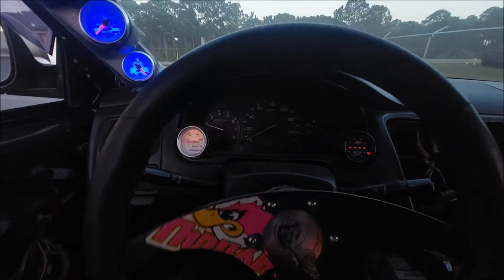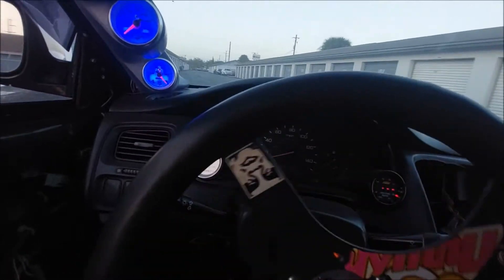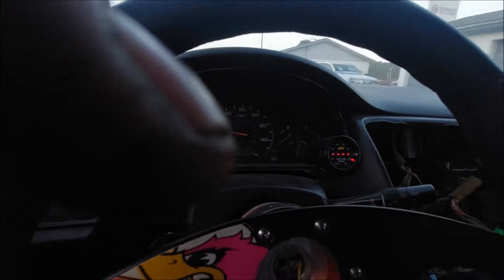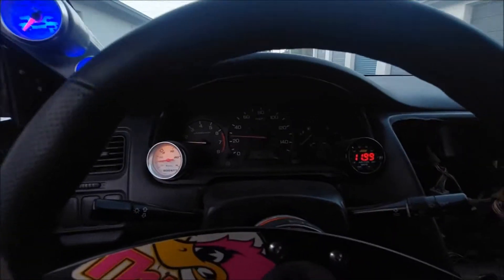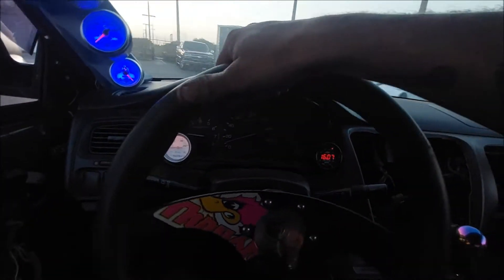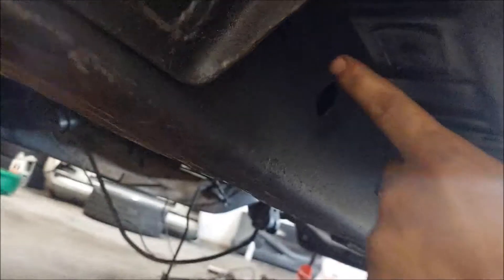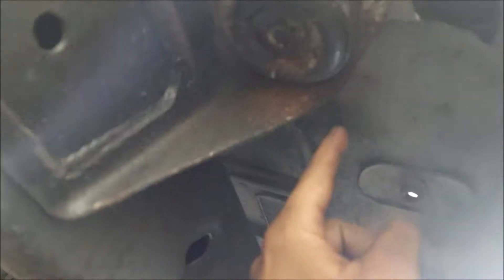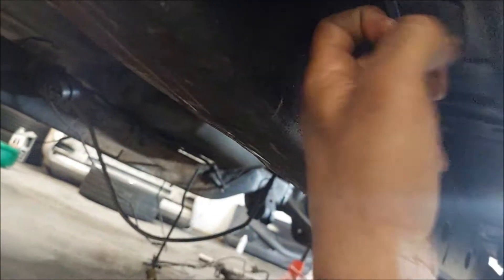I MISS DRIVING THIS THING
What's going on everyone welcome back to the channel in today's video we figure out a big issue with the s10 cage hope yall enjoy and please like comment subscribe share and hit that notification button thank you.